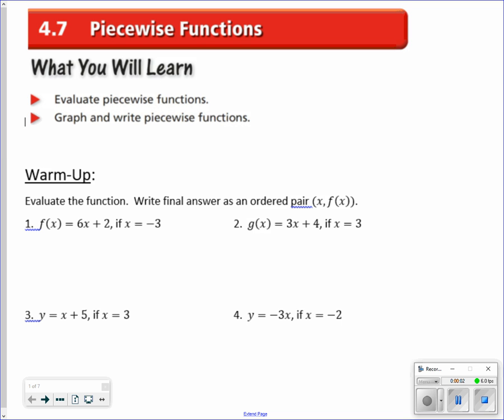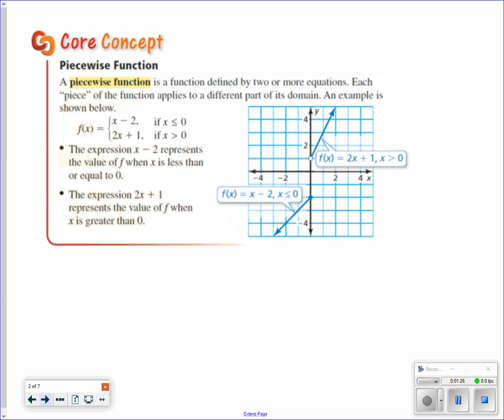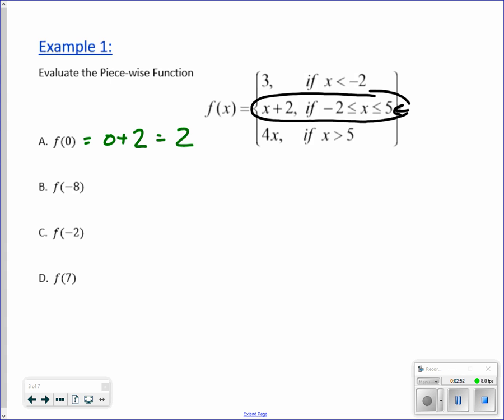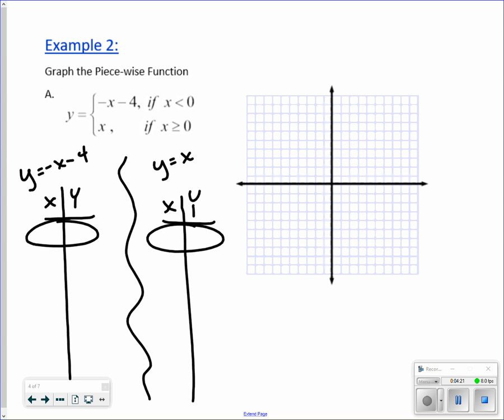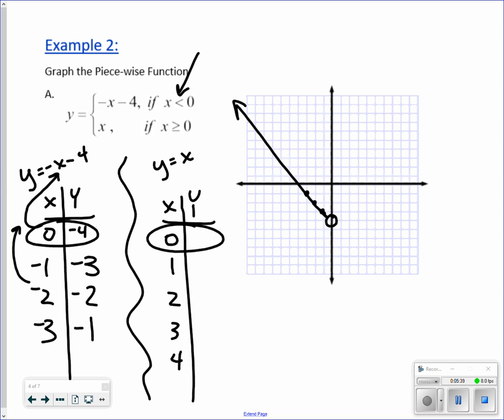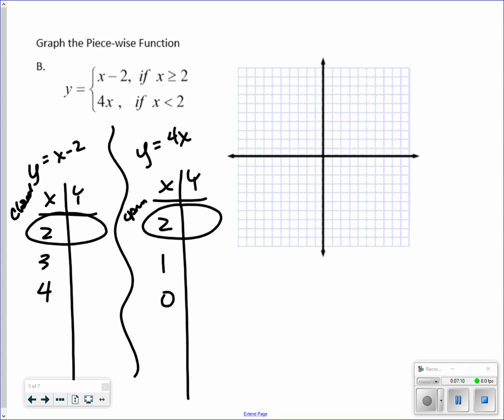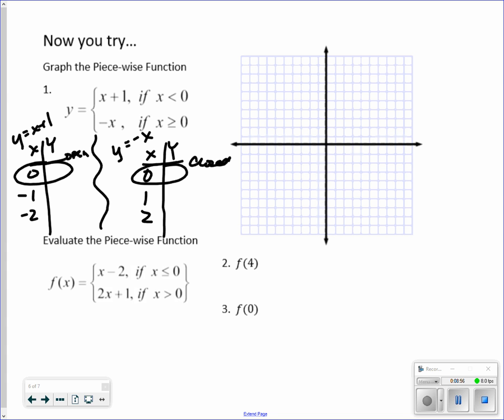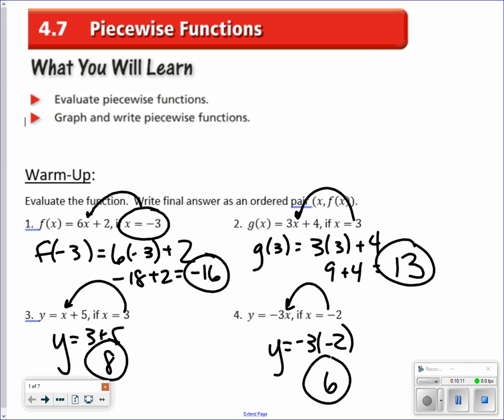Hononegah Algebra I 4.7 Video